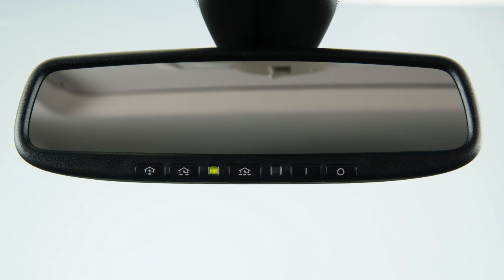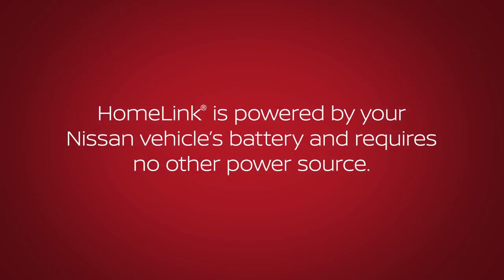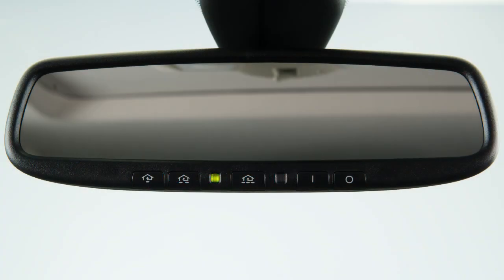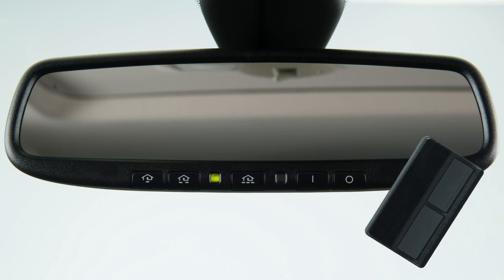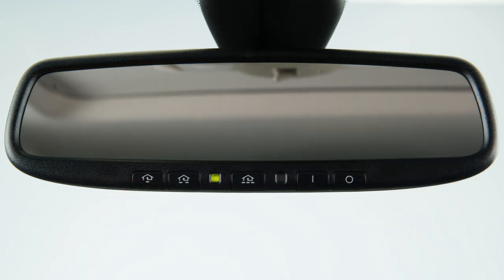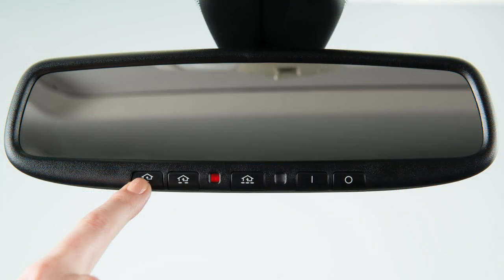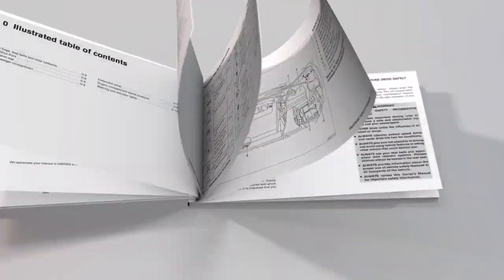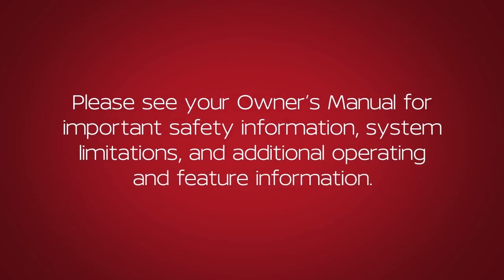2019 Nissan Murano - HomeLink® Universal Transceiver (if so equipped)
Your HomeLink® Universal Transceiver’s control buttons are located along the bottom of your rearview mirror. The system can consolidate the functions of various individual hand-held transmitters to replace devices that operate garage doors, gates, lights or security alarms.

HomeLink® is powered by your Nissan vehicle’s battery and requires no other power source.

To get started, clear the memory by pressing and holding the two outer HomeLink® buttons for approximately 10 seconds. When the indicator light begins to blink, release both buttons.

Now you’re ready to program.

Now, using both hands, simultaneously press and hold the HomeLink® button you want to program and the hand-held transmitter button until the indicator light flashes, changing from slow blink to a rapid blink.

If you have any questions or are having difficulty programming your HomeLink® buttons, please refer to the HomeLink® or call .